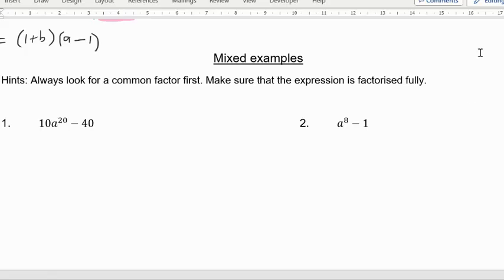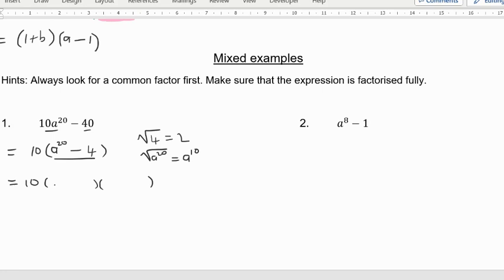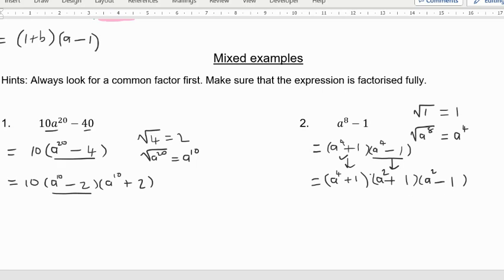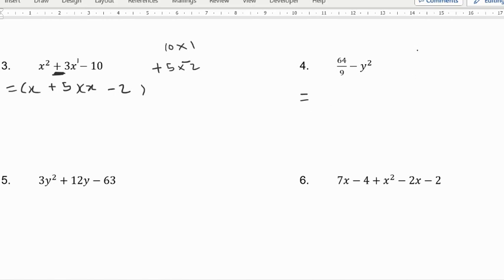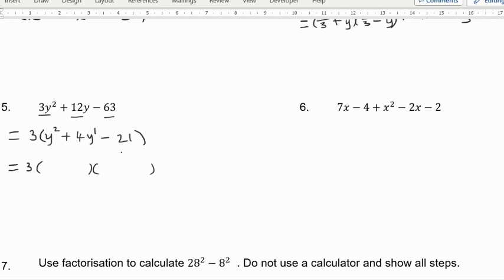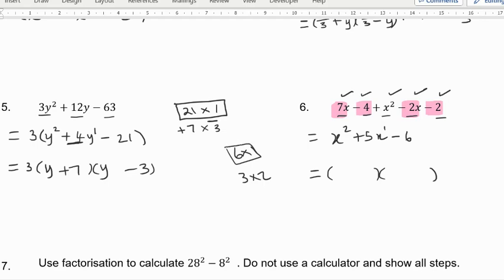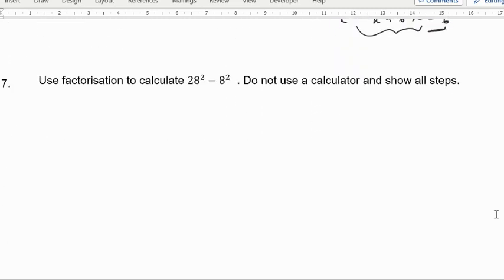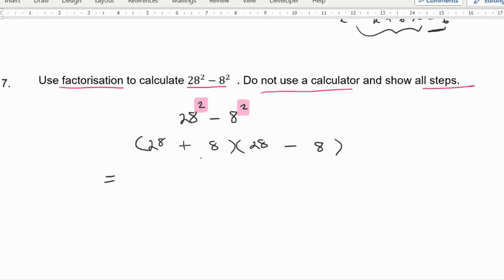Grade 9 Factorisation | Practice (Part 5)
Factorisation can be tricky, especially when you're not told exactly which method to use!

In this video, we go through mixed examples where we apply different factorisation techniques, including:
✅ Difference of Two Squares (DOTS)
✅ Trinomials
✅ Grouping

I'll show you how to work through a checklist so that you always know which method to use and when! Too many students stop factorising too soon and lose marks—don't let that be you!